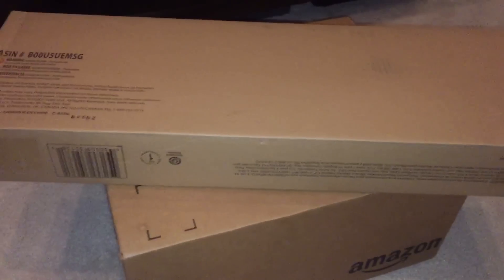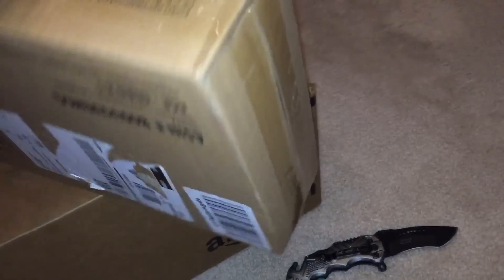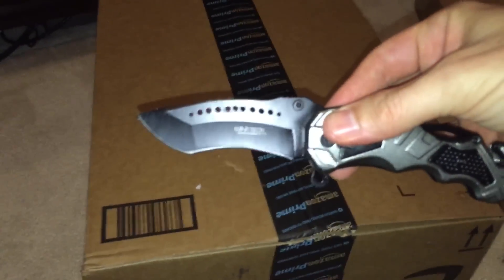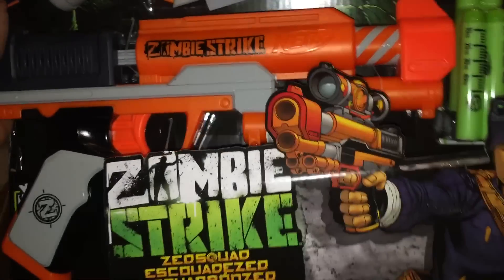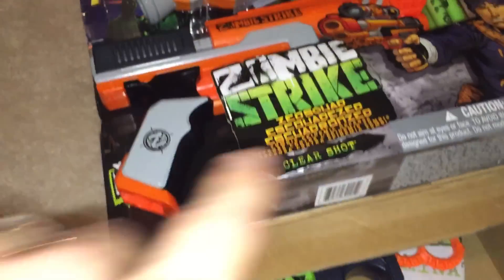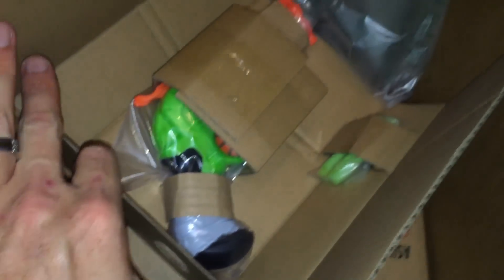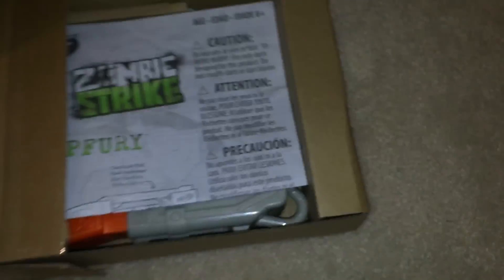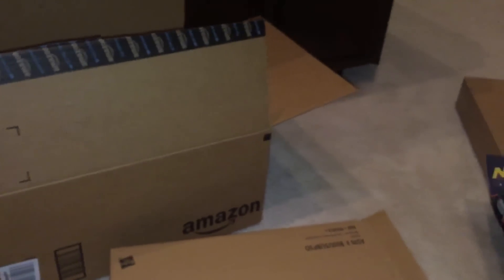Brand New Zombie Strike Nerf Blaster Unboxing Preview - Flipfury, Doublestrike, and More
- Reagan's Toy Review has received new Zombie Strike Nerf Guns for unboxing!! The Flipfury, Clear Shot, and Doublestrike, just to name a few!